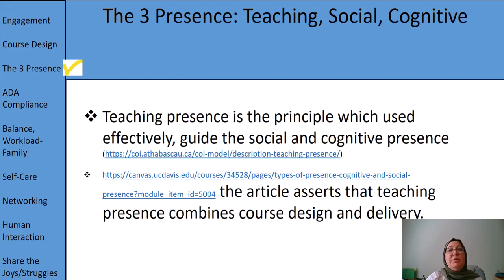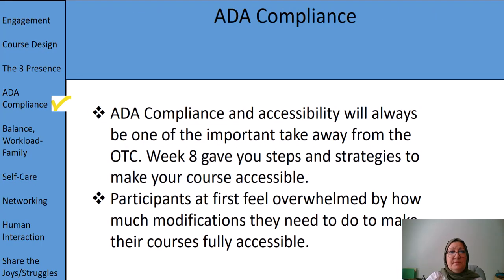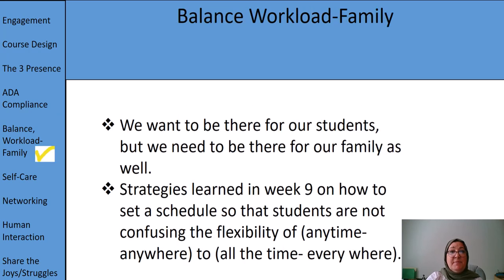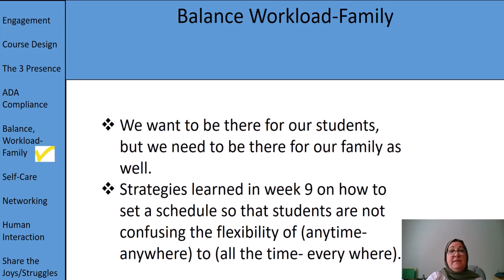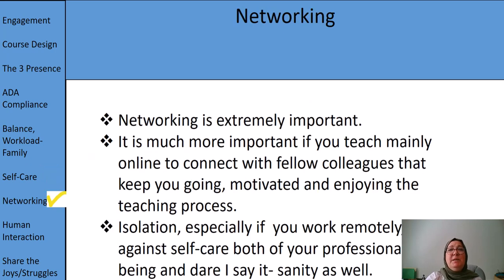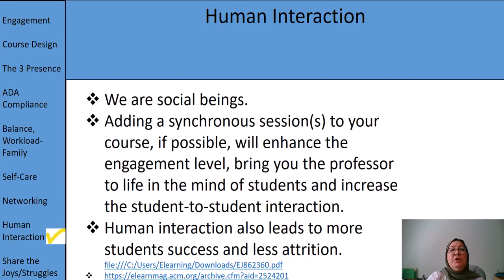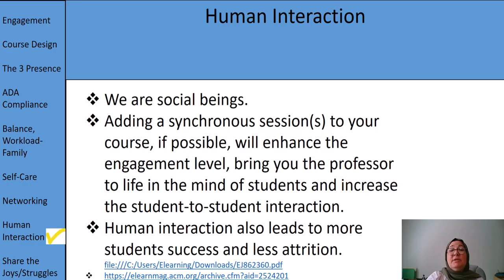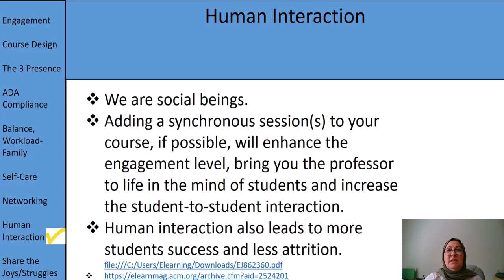Online Teaching Certificate- Week 10- Farewell May2025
ELearning Resources for online educators